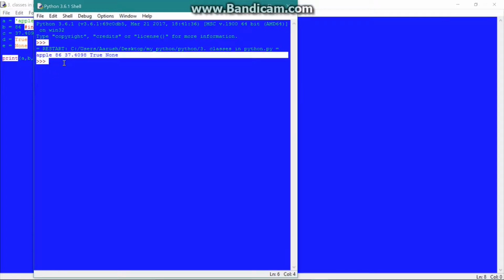Python For Beginners - Tutorial 3 - Classes In Python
These are the five main classes in python I hope you enjoy